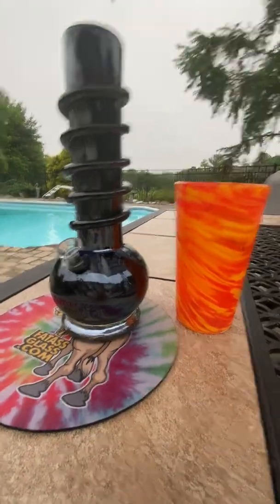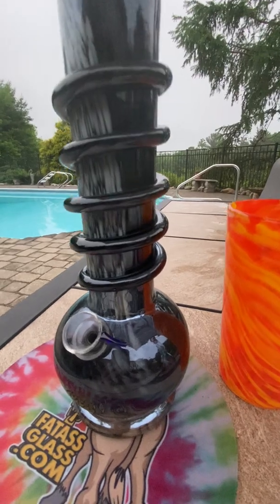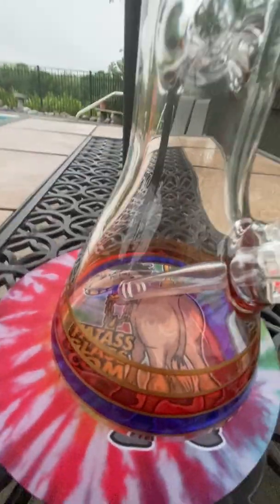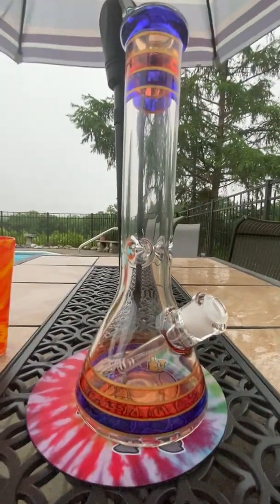The History of the Water Bong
The History of the Water Bong! Dating Back 2400 Years for Tobacco Use.

More at FatAssGlass.com
Free US Shipping on all orders $25+
$10 flat rate to Canada
Mystery boxes available!